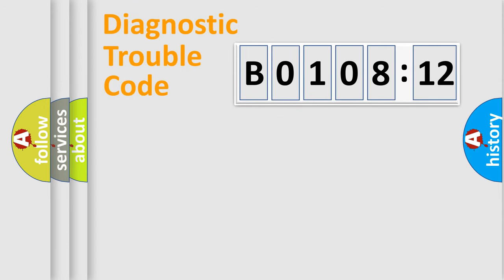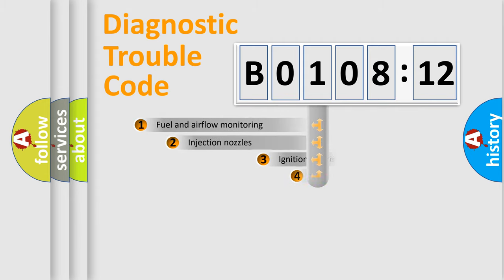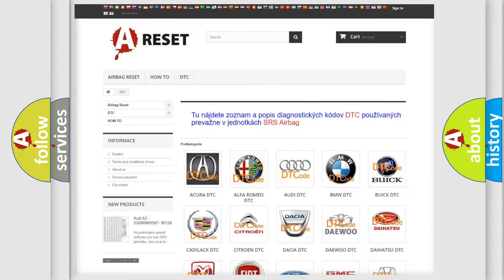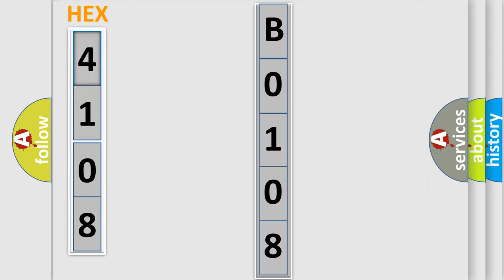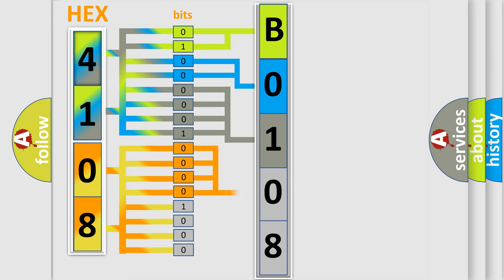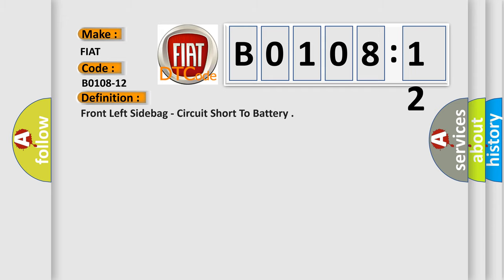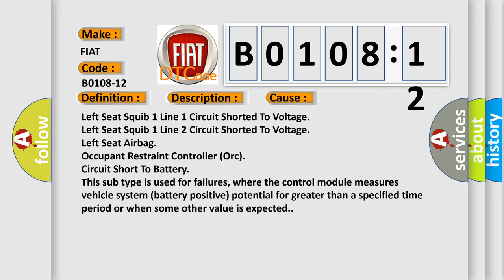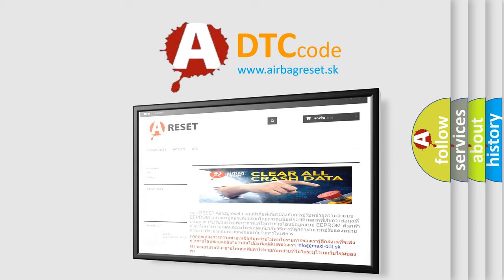DTC Fiat B0108-12 Short Explanation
Contents:
0:21 Basic DTC analysis according to OBD2 protocol standard.
1:48 Insight into programming
2:58 A diagnostically understandable description of the Diagnostic Trouble Code
3:05 Basic error definition

Make:
FIAT
Code:
B0108-12
Definition:
Front Left Sidebag - Circuit Short To Battery
Description:
Cause:
Left Seat Squib 1 Line 1 Circuit Shorted To Voltage
Left Seat Squib 1 Line 2 Circuit Shorted To Voltage
Left Seat Airbag
Occupant Restraint Controller (Orc)
Failure Type: